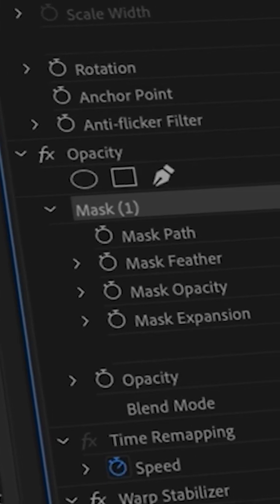FASTER Way to Mask in Adobe Premiere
Best deal on Music I Think!
(Updated 7/1/21) $100 OFF Lifetime Subscription to Music from Audiio – Ends Soon!

Do you create masks in Premiere? Don't do that.

Wait, you're still gonna do it? Okay fine... IF you must, then this tip will really help you and allow you to steer clear of frustration.

My first - I like the challenge of cutting it less than 0:60. Gonna try to do more so let me know what you think.